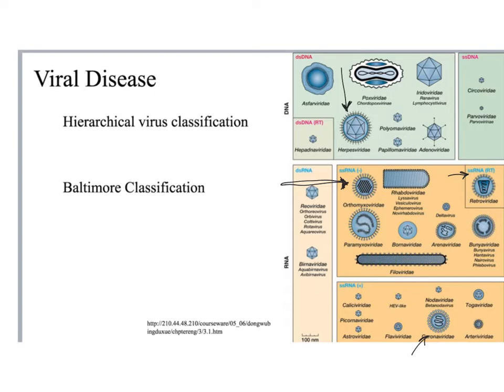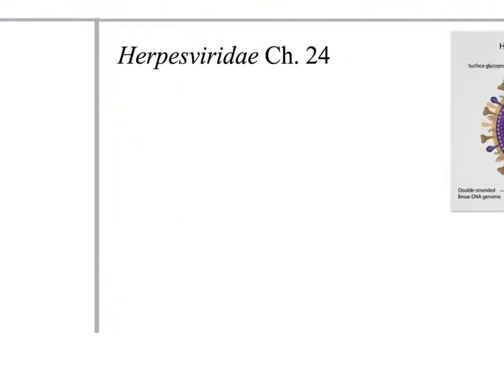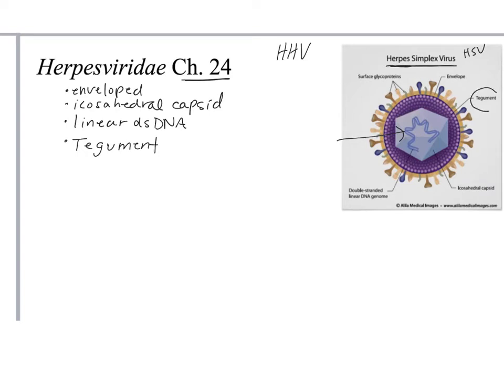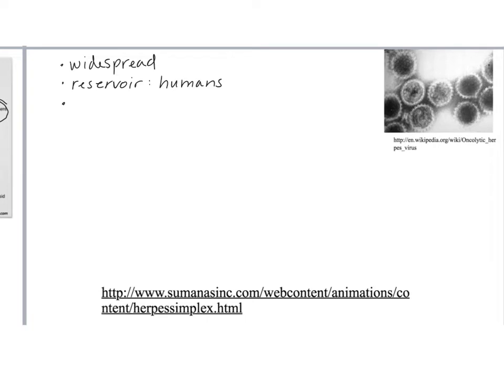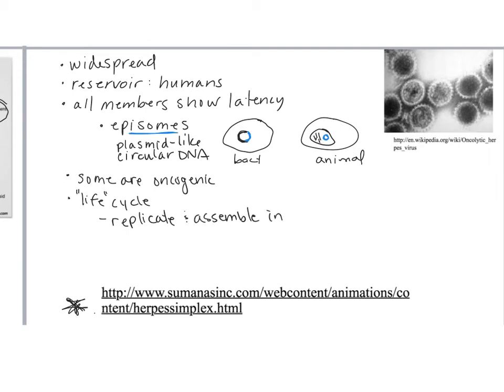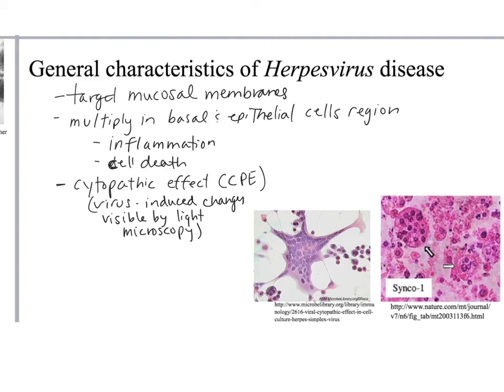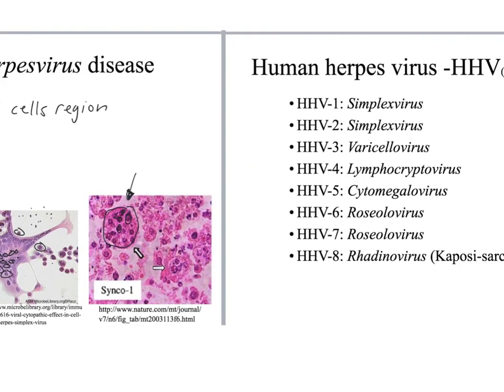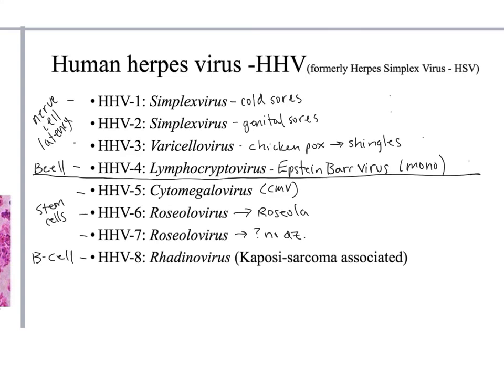Chapter 24 DNA viruses Part I Leonard GVSU